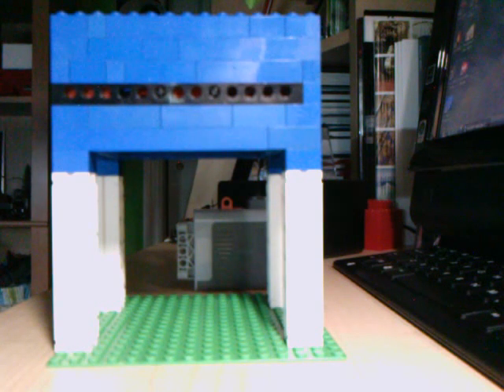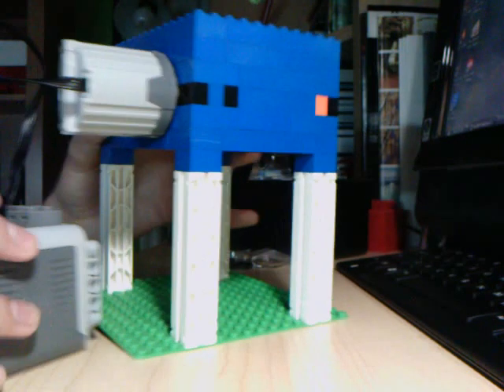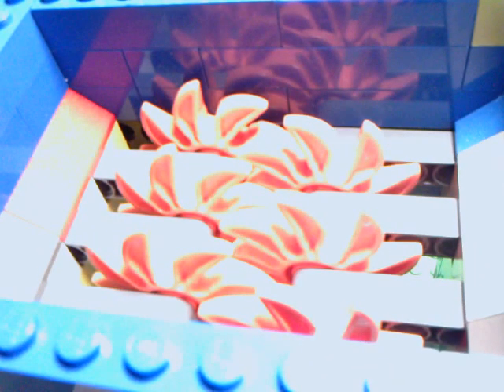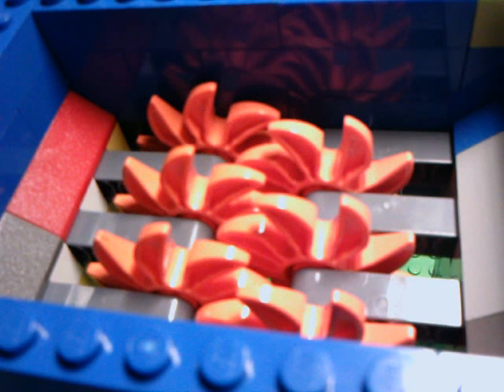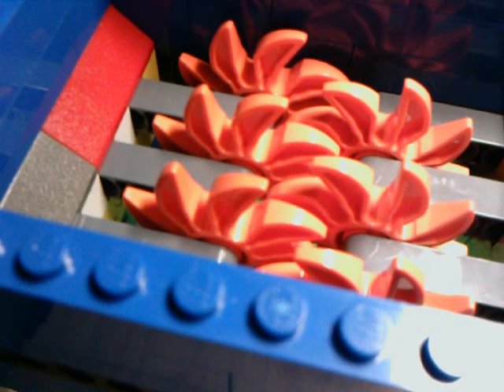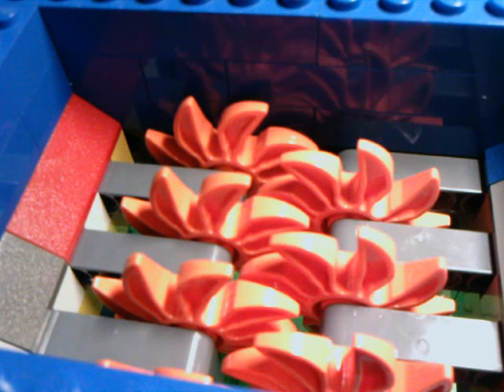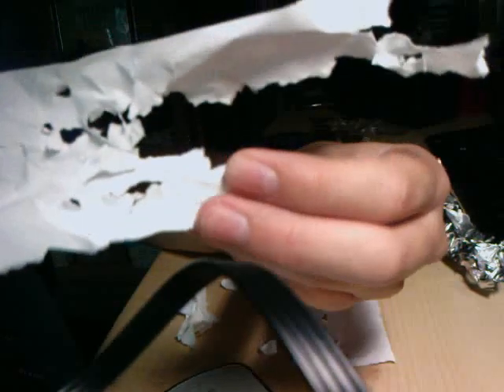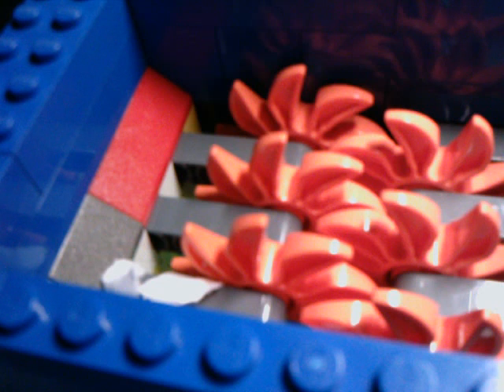Lego Super Shredder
My best lego shredder so far. Better at cutting paper and foil. It uses better blades, the same as Scorge120